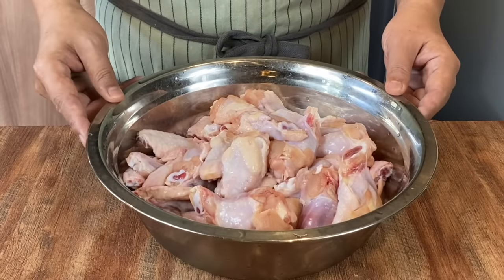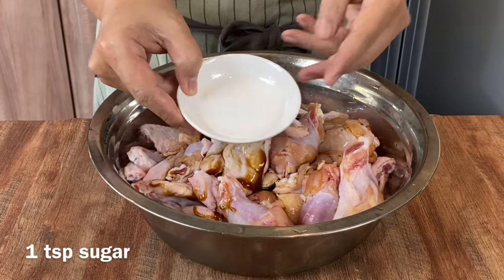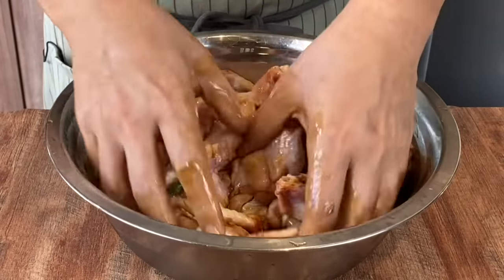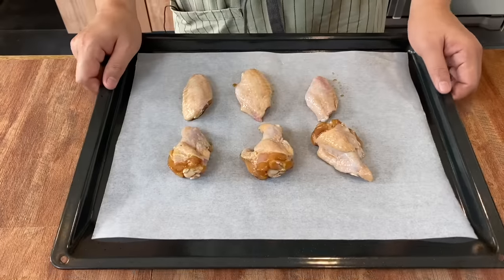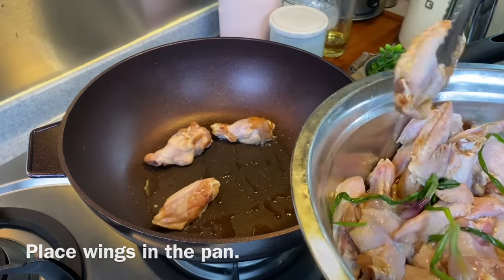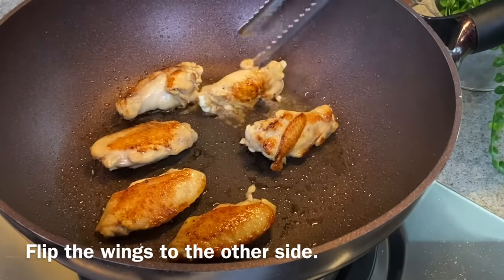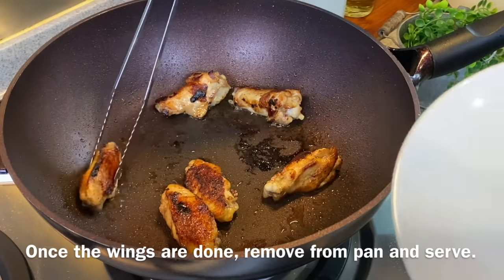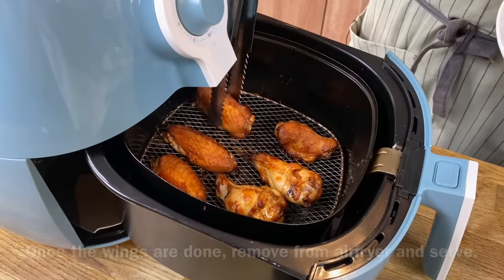3 Easy Ways to Cook Soy & Oyster Sauce Wings 酱烧蚝油鸡翅 Air Fried, Baked, Fried Chinese Chicken Recipe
Almost everybody loves chicken wings so we usually try to add this to our party menu.
This is how Roland always make air fried or baked chicken wings at home for our parties. We love to make these wings because they can be prepared beforehand and on the day of the party, we'll just chuck them in the airfryer or oven to cook while we prepare the other dishes. Super easy! In this recipe video, we show you three ways to cook these chicken wings. You can choose to use the airfryer or oven to cook them but if you have neither of the appliances at home then you can even pan fry the wings.

Soy & Oyster Sauce Chicken Wings 酱烧蚝油鸡翅
Ingredients:
Makes 18 wings

2kg chicken wings
3 tablespoons light soy sauce
3 tablespoons oyster sauce
1 teaspoon sugar
1 teaspoon salt
4 cloves garlic
2 stalks spring onion

Oyster sauce
Light soy sauce
Grounded white pepper

Super Easy Air Fried Crispy Garlic Wings (No Fry) 超脆蒜香鸡翼 • 气炸食谱 Chinese Crunchy Chicken Recipe